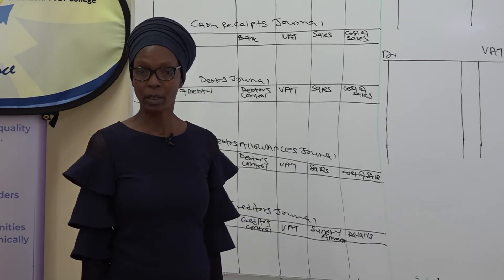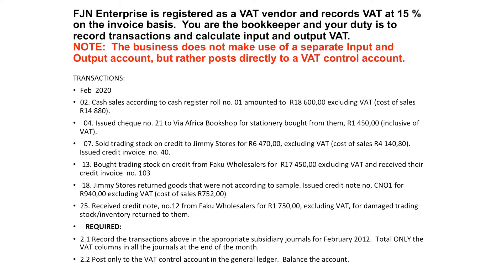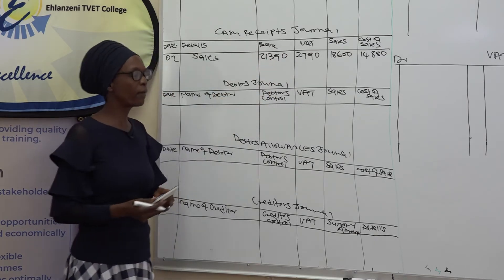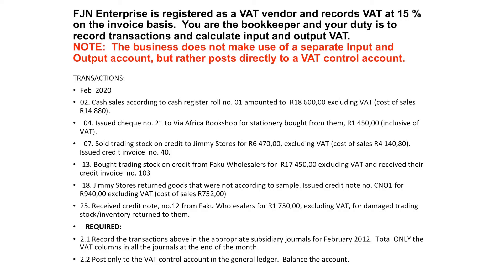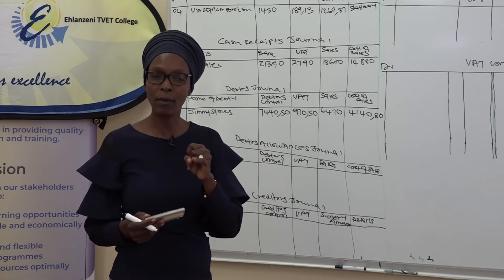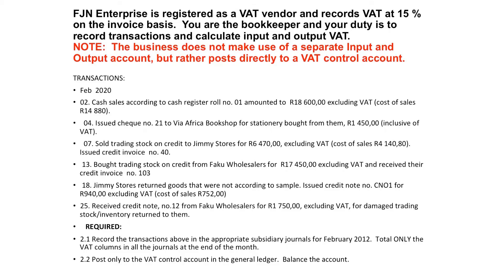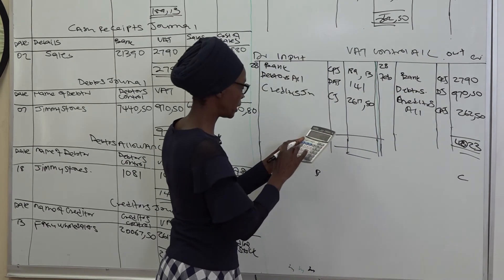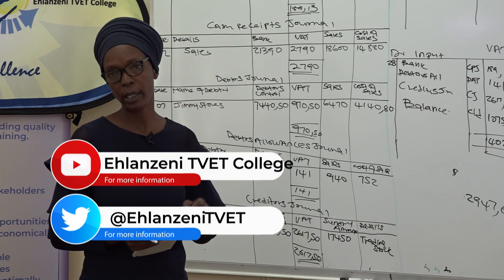TVET's COVID-19 Learner Support Program EP148 - FINANCIAL MANAGEMENT - L3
Ehlanzeni TVET College
Topic: Value Added Tax (Continuation)